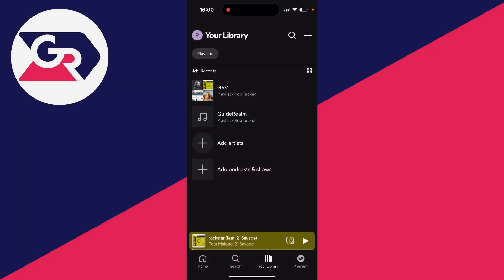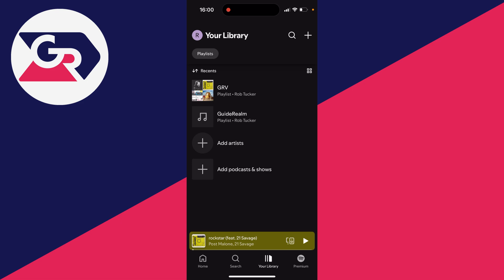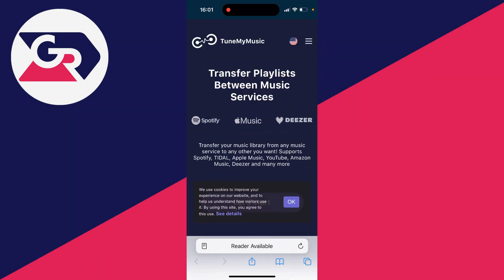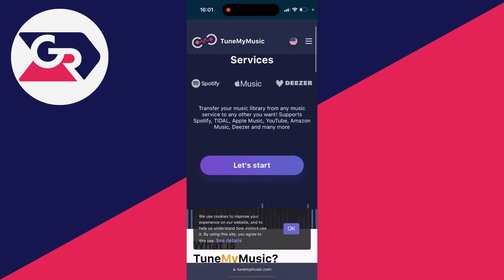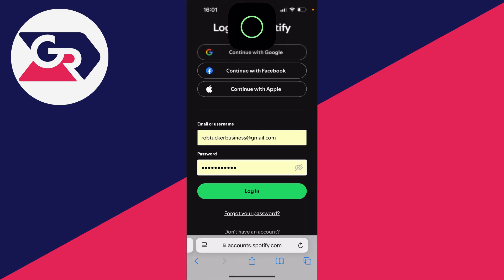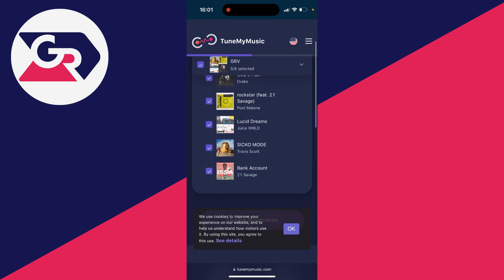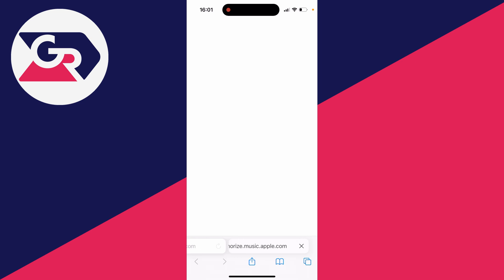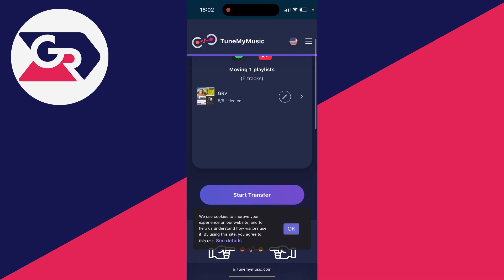How To Transfer Spotify Playlist To Apple Music - iOS, Android, Mac and Windows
Learn how to transfer spotify playlist to apple music in this video.

GuideRealm